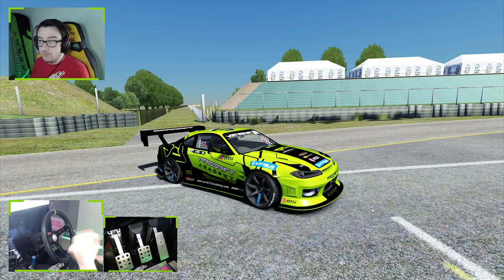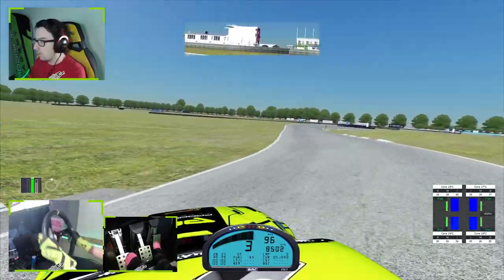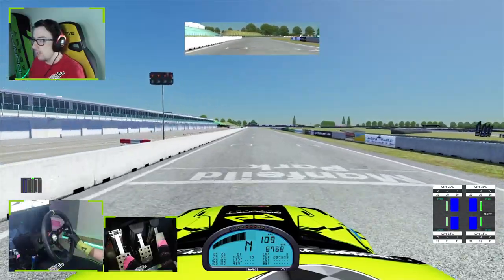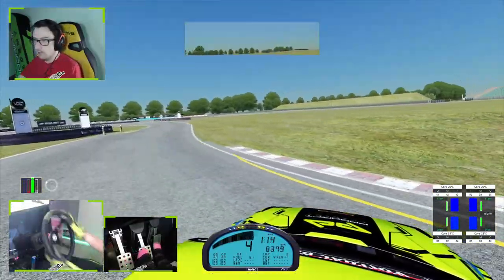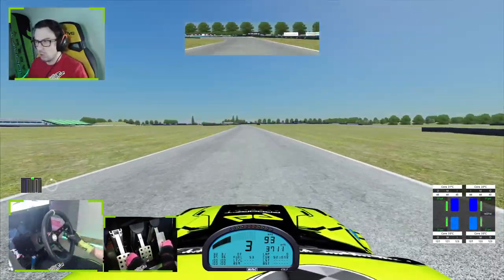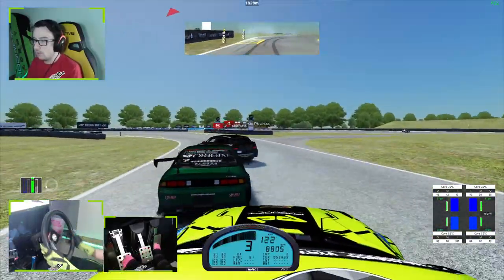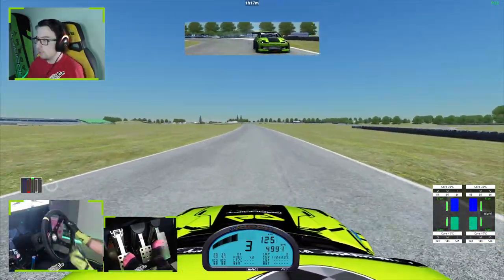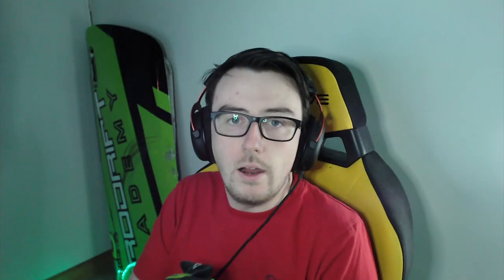Is the next round of VDC ANY GOOD? - RD5 Manfield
Hey guys in this video we have a quick preview of round 5 of the @virtualdriftchampionship!